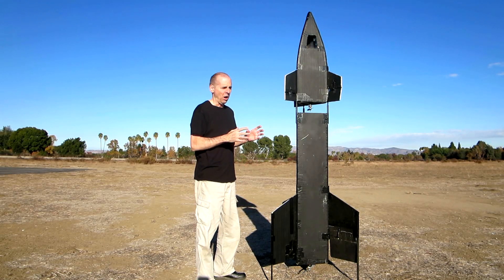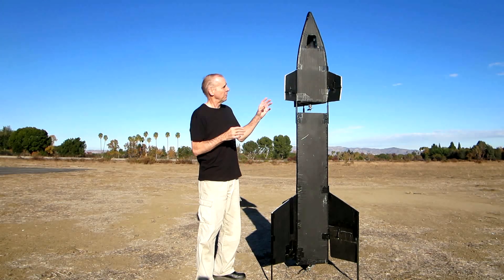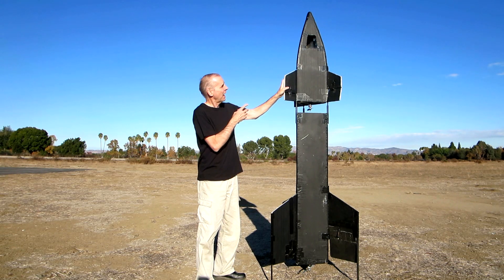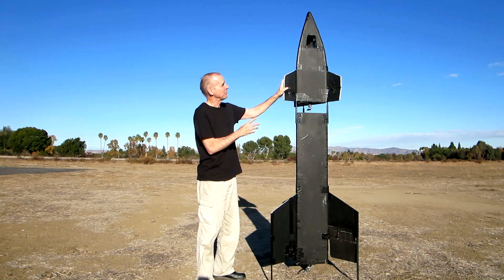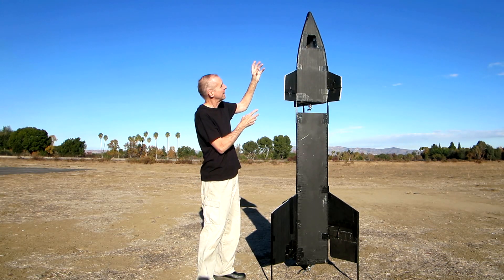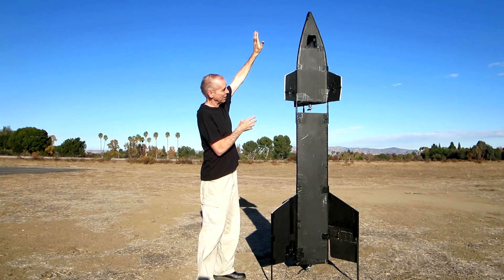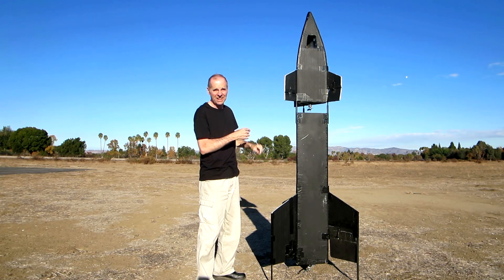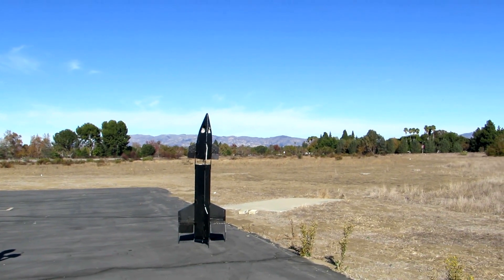2 Stage Rocket - Sky Launch Capsule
HobbyWars - We are SpaceY.  Ron Knight, the Father of Electric Rocketry, launches the Baby Dragon Space Capsule from the First Stage Rocket on  Sky Launch test.